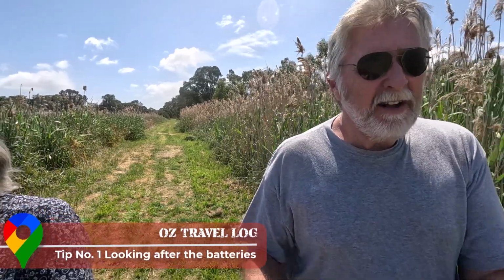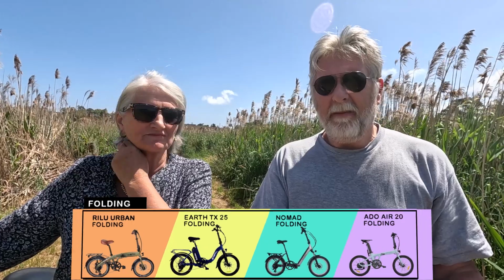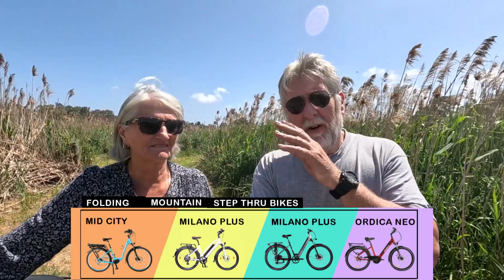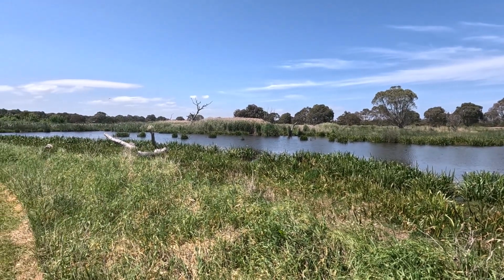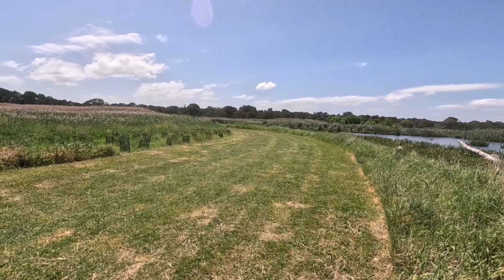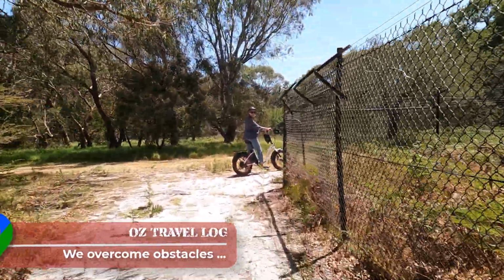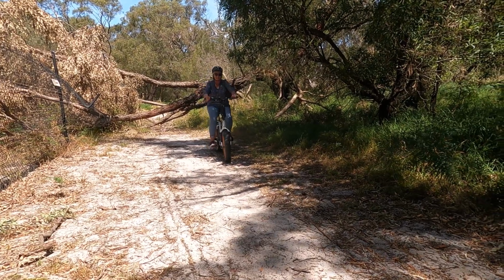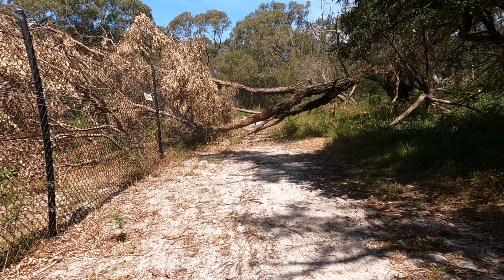E Bikes 6 Years on Go Further, See more Do More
👉 In this video we talk about owning and using our electric E Bikes  6 years on.

We also discuss some of the e-bike options available folding bikes, mountain, and step through e-bikes. We have been travelling Australia and using our electric bikes to explore bike tracks, parks and places of interest. If we didn’t have these bikes we would have not have been unable to see, or visit places of interest.

In addition to storing batteries for longer periods. Charge  batteries to around 50% to  80% for storage for longer periods and Check batteries every 3 months to ensure they haven't lost their charge. If they have, charge them back to 50% to 80%. We use our EBikes regually so having them at 100% works for us. Your E-Bike user manual should give you the best guide.

 Our E-Bikes has allowed us to “Go further”- “See More”– "Do more” basically motivates you to get out of your comfort zone and  explore.

We don’t recommend a product or service lightly. We are not being paid by any manufacturer or seller. When we say we are supported by a seller or service provider, what we are saying is that we have purchased an item or service and the seller has gone above and beyond in regard to backing their product or service, And that is something we find is a rare and admirable attribute therefor, in return we are proud and happy to recommend that service or product.

We are also happy to recommend:

👉 The Electric Bike Superstore 1183 GLEN HUNTLY ROAD GLEN HUNTLY Victoria 3163

🎯 Chapters
00:00 Introduction
00:43 Braeside Park
02:27 Battery Tip
06:03 E-Bike Un packing
07:55 Tyre Pressure
09:45 Intimate chat
16:30 Track Blocked by fallen tree
17:39 Reflection 6 years

We really appreciate your support in viewing our videos,  and  look forward to your comments.
Your  input helps us to strive to create better and more informative videos. Safe travels, everyone.